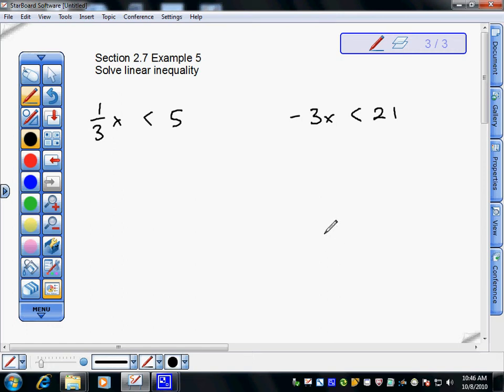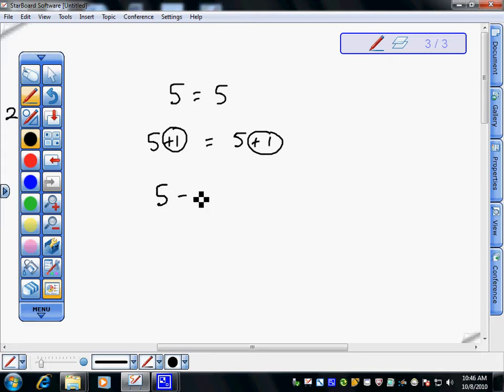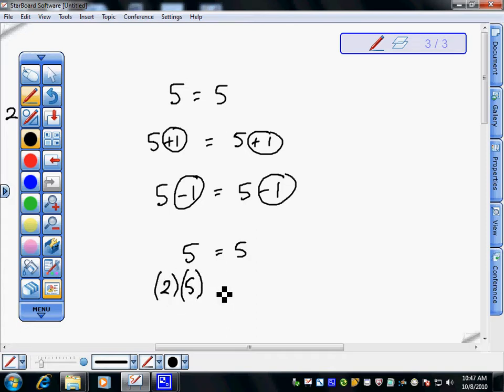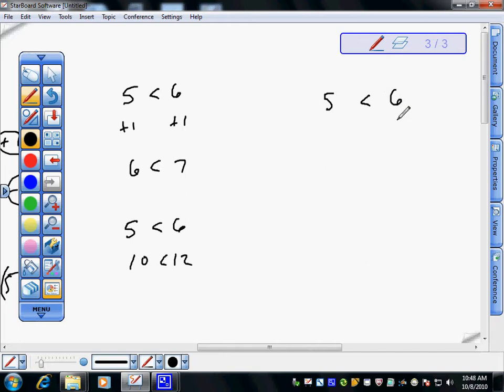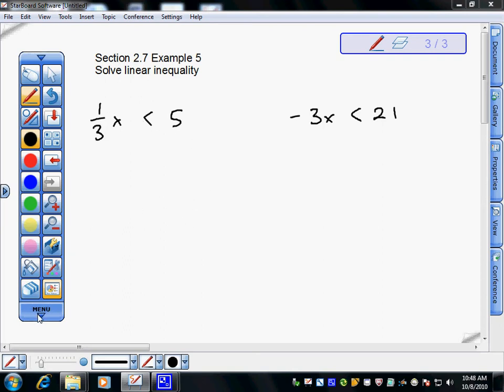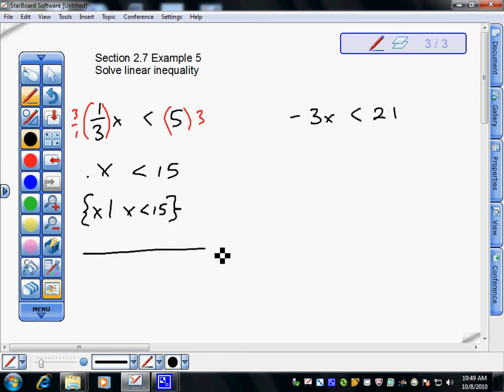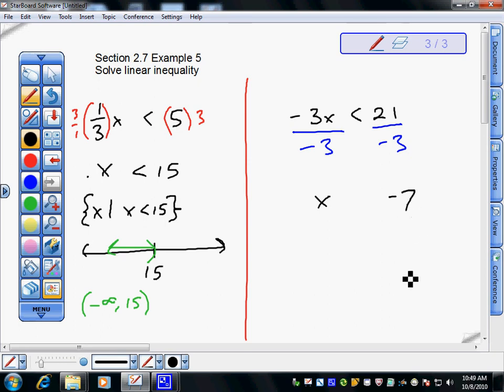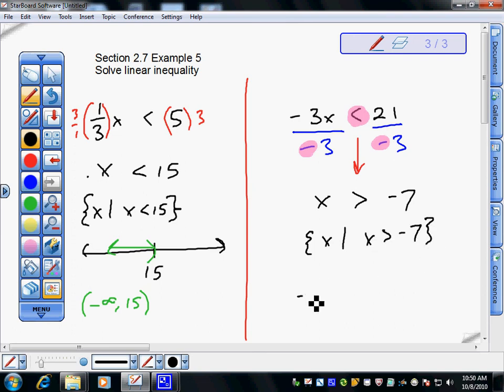Section 2.7 Example 5.avi